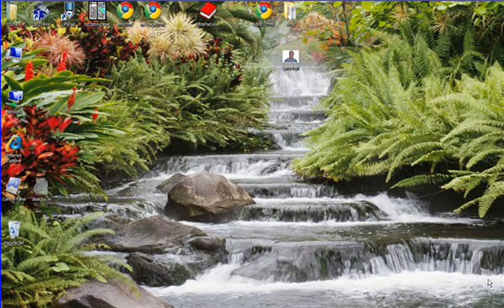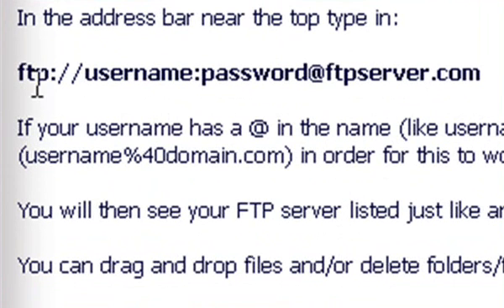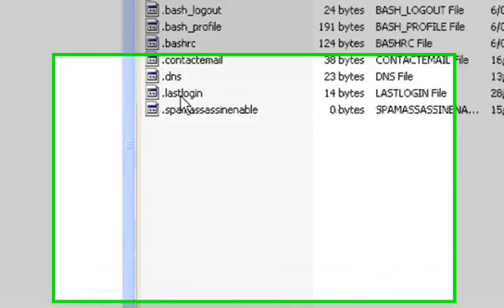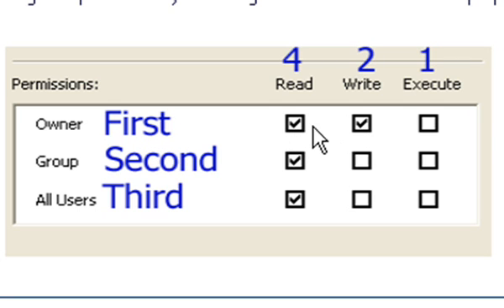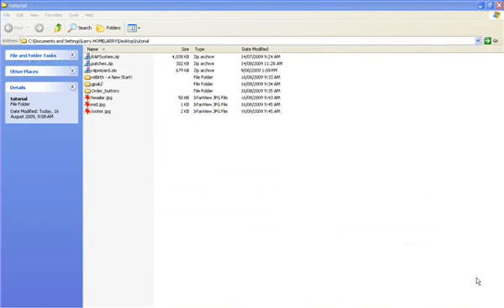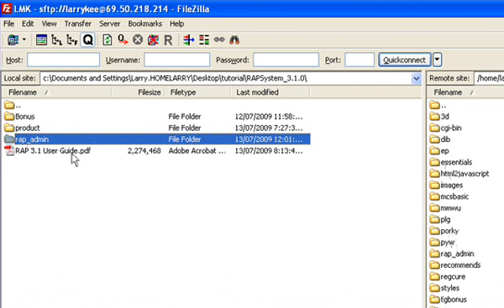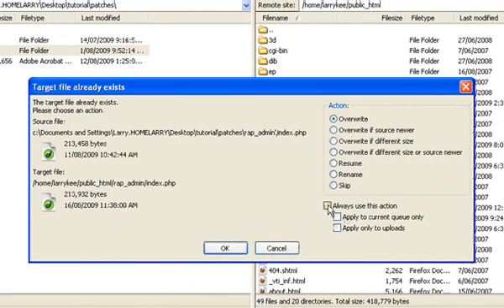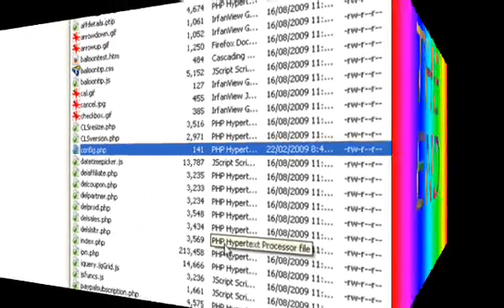FTP with Windows Explorer